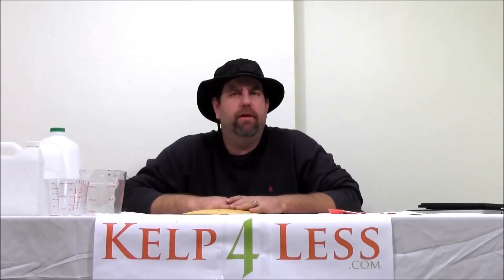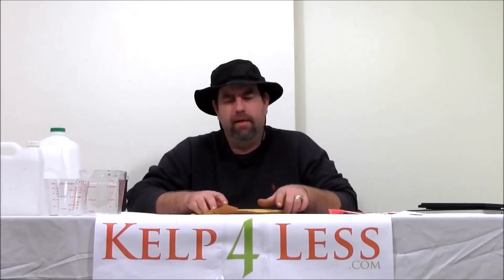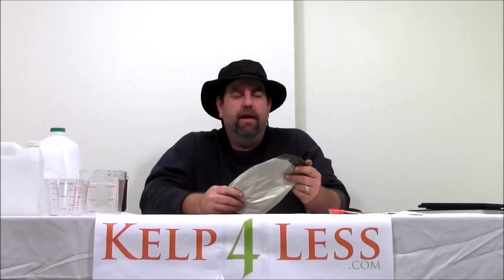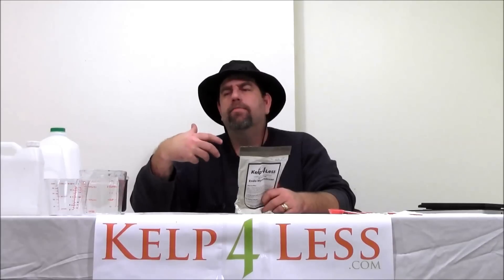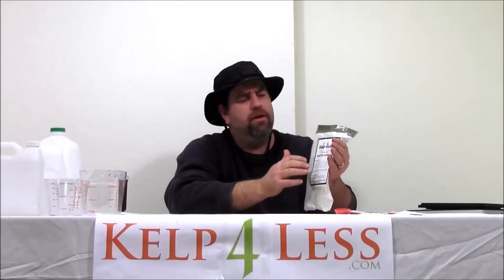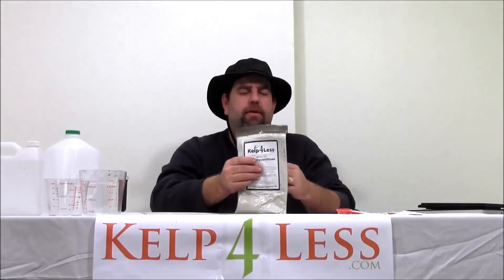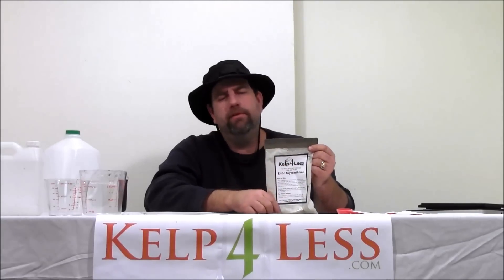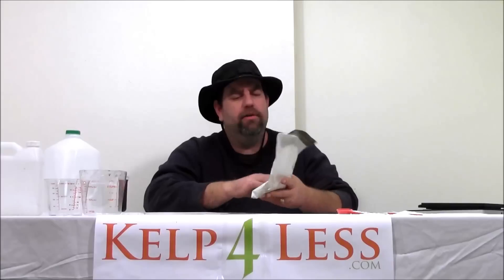How to mix Endo Mycorrhizae with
Concentrated Endo mycorrhizae fungi.

Beneficial Endo Mycorrhizal fungi species: Glomus intraradices, Glomus mosseae, Glomus aggregatum, Glomus etunicatum.

This product is water soluble and is ideal for spray applications, injection systems and drip irrigation. This product makes it very easy to get beneficial fungi directly into the root zone of growing plants.

Mix 1 dry ounce of this product with one gallon of water and shake well: Spray or drip the mixed solution in area to be treated and follow with regular irrigation. Coverage is 150 square feet. At this rate the product can be applied weekly. This mixture can also be used as a root dip or transplanting aid.

For potted plants; Use 1-2 teaspoons of mixed solution per gallon sized container.

Only mix what you need each time for the area to be treated.  Do not store mixed liquid solution for more than 2 days.

The products used in this powder are blended for each order to insure freshness.

Store in a cool dry area.

Use product within 12 months of delivery.

4 dry ounces of this product will make 4 gallons of ready to use solution